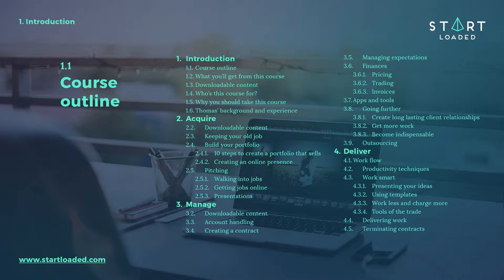How to get work and live as a digital nomad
Learn how to get work, handle it and deliver it to maximise your potential as a designer on the road. Make money and improve professionally whilst traveling